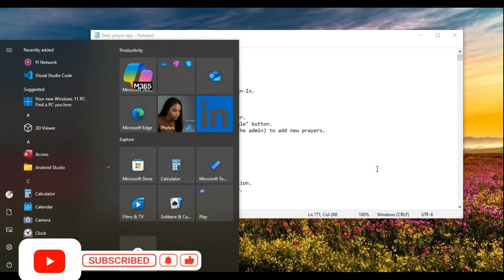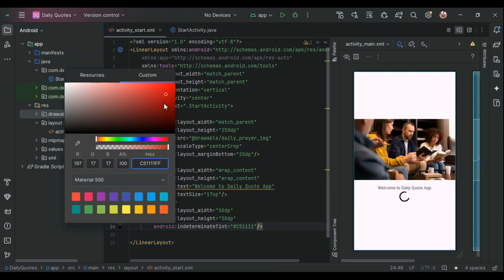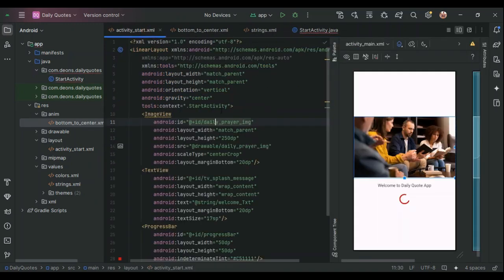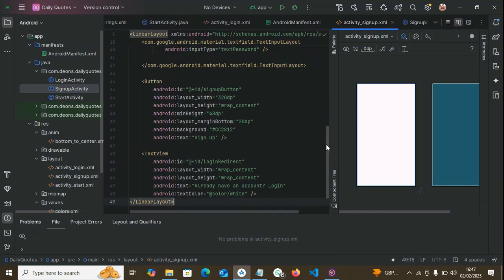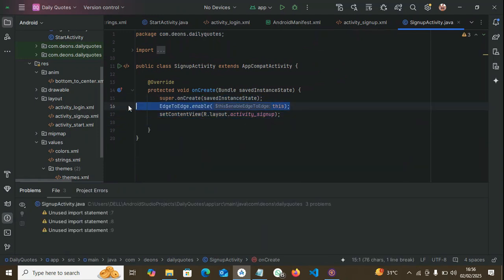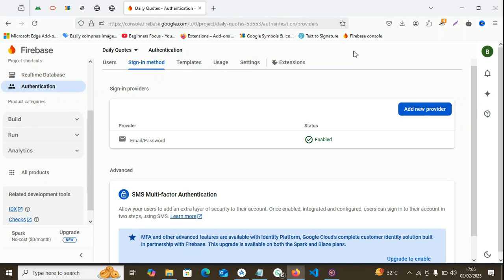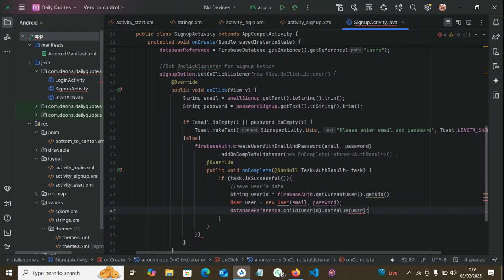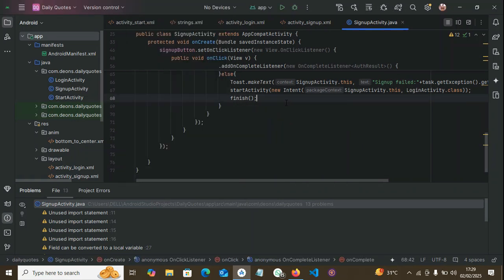Zero to Hero: Build Your First Android App Without Coding Experience!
Want to build your first Android app but have no coding experience? This video will show you how to go from zero to hero in app development without any coding background!

Whether you're a beginner, student, or aspiring developer, this guide will help you launch your app idea quickly and easily.

What You’ll Learn:- How to build Android apps  - Step-by-step app creation process
- Understanding how to create android app layout
- Detailed explanation of all codes in the tutorial- Resources to learn more about app development ⏱️ Timestamps:0:00 - Intro 1:15 - Setting up your development environment 3:45 - Designing your app interface 7:30 - Adding functionality without coding 📚 Resources Mentioned: - Backend Java